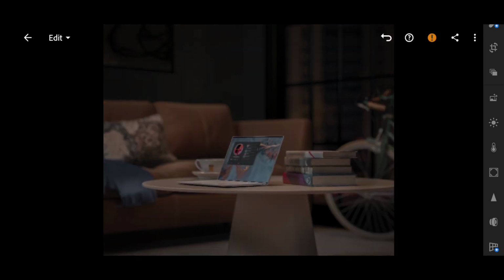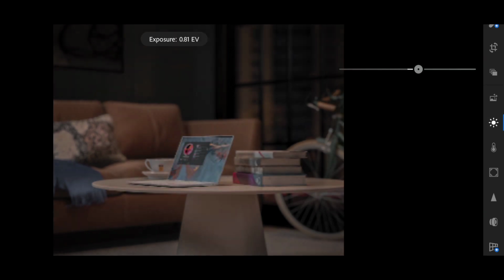DARK Netflix Cinematic Grading (2019) | Lightroom Preset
DARK Netflix Cinematic Grading Tutorial using Lightroom Mobile

This simple video tutorial is about photo color grading using Lightroom mobile with FREE DNG and XMP file. This tutorial will help you to increase your knowledge and level up your skills in color grading.

Let me know your feedback in the comment section below. I would appreciate it greatly if you could able to follow me also on my personal social media accounts below.

✅ IMPORTANT NOTE
1. The preset file is password protected.
2. To get the password, please watch this video in Youtube app and collect the 3 password keys that will appear on the upper right portion of the screen.
3. When downloading the preset file, there will be a dialog text box asking for the password. Kindly input the 3 password keys as key #1+key #2+key #3 (example: 071520) consecutively and please refrain from sharing it.
4. Hit download and enjoy!

✅ PASSWORD SAMPLE FORMAT
Password key #1: A B * * * *
Password key #2: * * C D * *
Password key #3: * * * * E F

Password = key #1+key #2+key #3
Password = ABCDEF

🎧 MUSIC
Cartoon - Howling (ft. Asena)